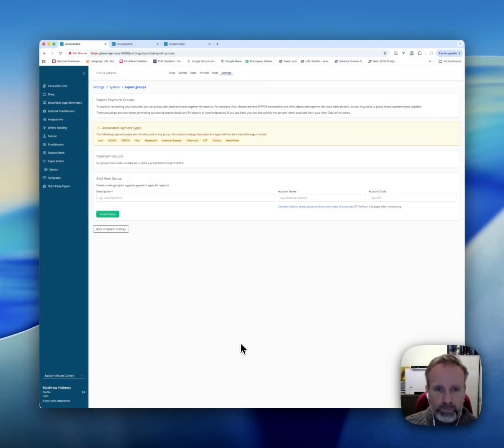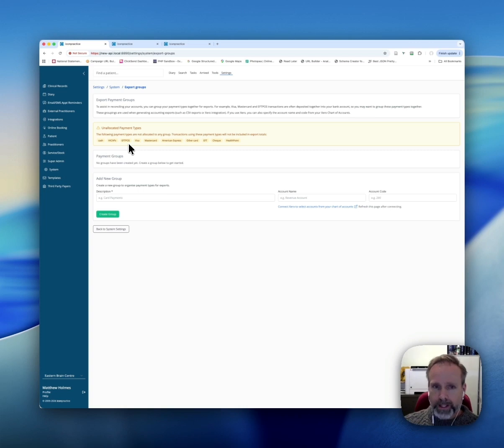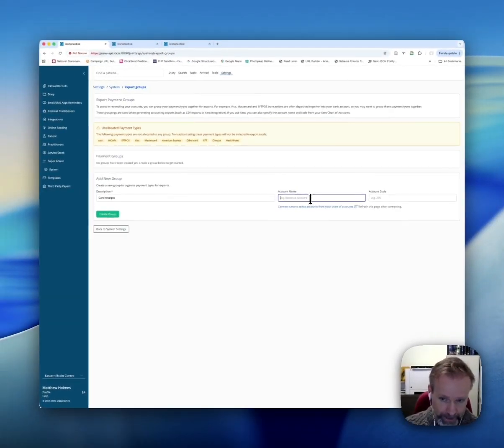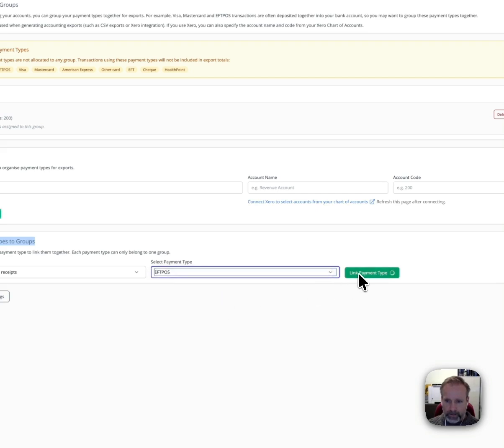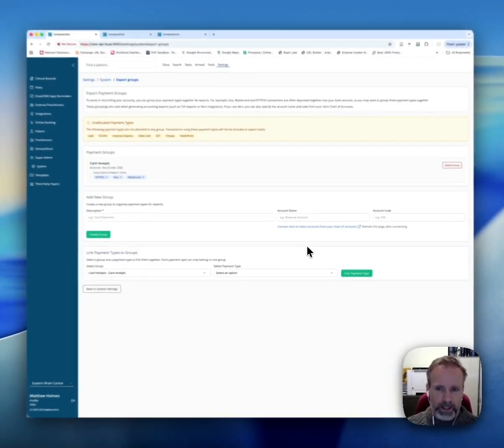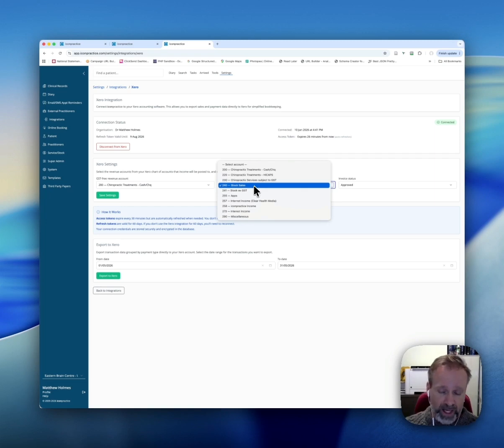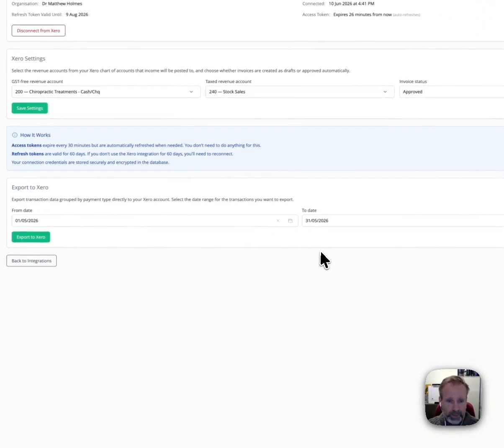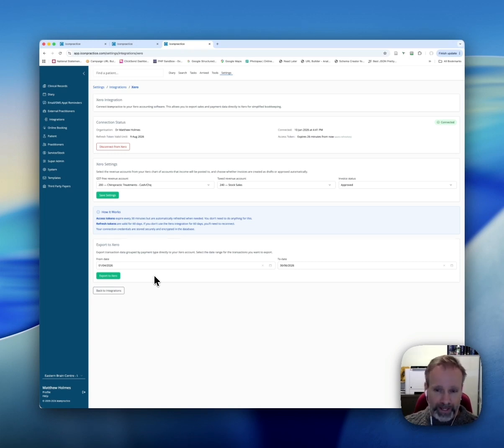Connect Xero to iconpractice in Minutes | Complete Setup & Configuration Guide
Connect iconpractice directly with Xero and streamline your clinic's accounting workflow.

In this step-by-step walkthrough, you'll learn exactly how to connect and configure Xero within iconpractice, ensuring your financial data flows smoothly between your practice management system and accounting software.

In this video, you'll learn:

✅ How to connect your Xero account to iconpractice
✅ Required setup and configuration steps
✅ How account mapping works
✅ Common settings and recommendations
✅ Tips to ensure accurate financial reporting

Whether you're setting up the integration for the first time or reviewing your existing configuration, this guide will help you get everything running correctly and efficiently.

Benefits of connecting Xero to iconpractice:
Reduce manual data entry
Improve bookkeeping accuracy
Save administrative time
Simplify reconciliation and reporting
Keep your practice finances organised

Need help?
Contact the iconpractice support team for assistance with your setup.